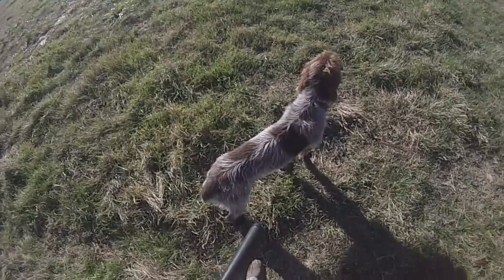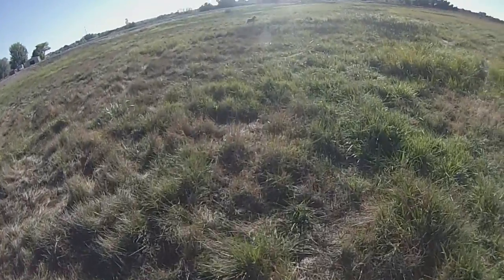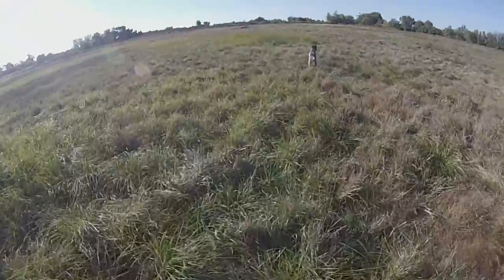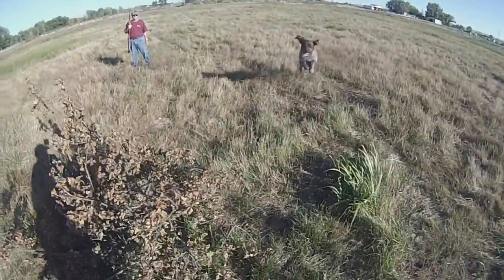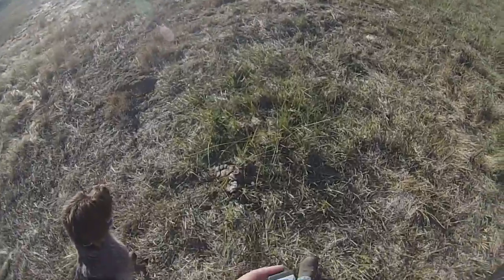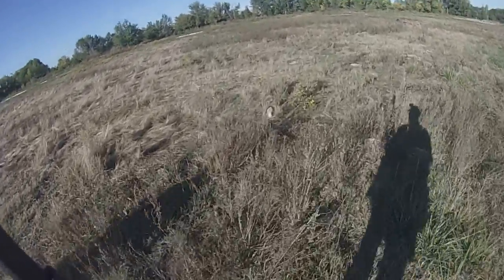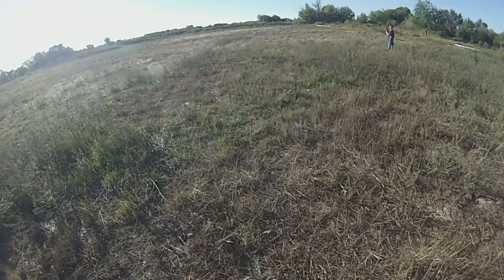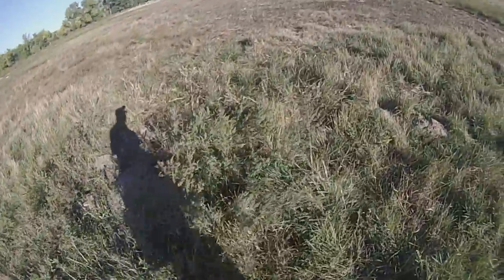Starting Stop to Flush and steadiness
High all, sorry I've been having such a problem getting this video downloaded properly.  This video is to show you the start of steadiness training.  First we want to get the pup to stop when it sees a bird flush.  Then we want the pup to transfer that into staying put as the bird flushes after the point and finally to stay steady until after the shot.